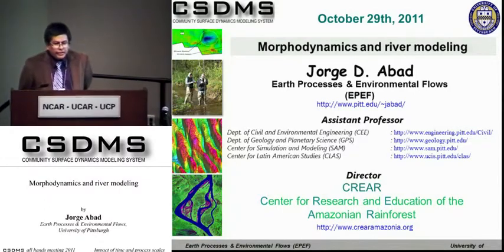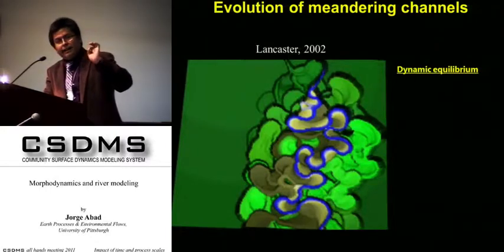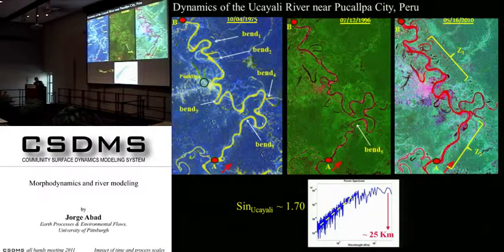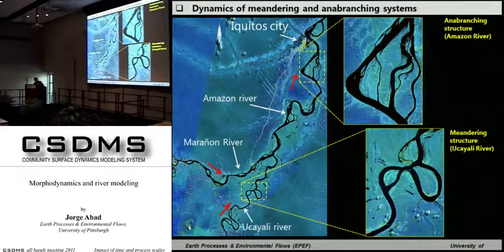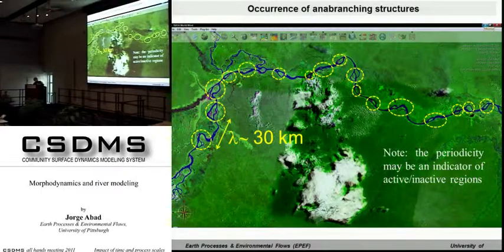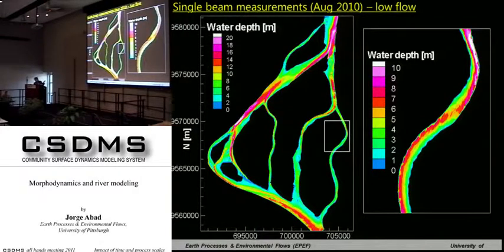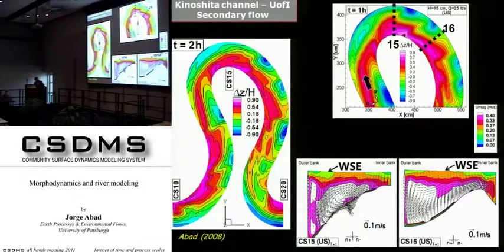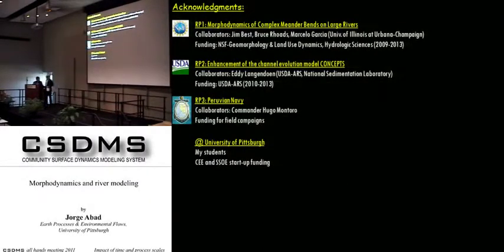CSDMSmeeting2011 by Jorge Abad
Jorge Abad: Morphodynamics and river modeling.